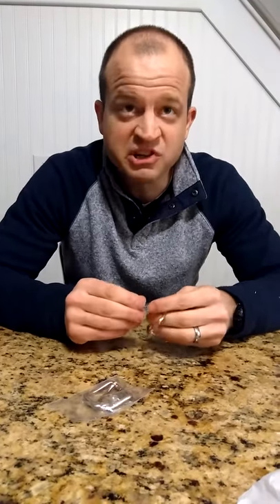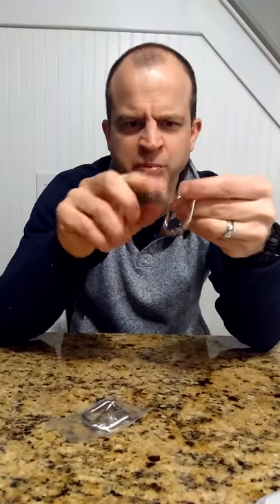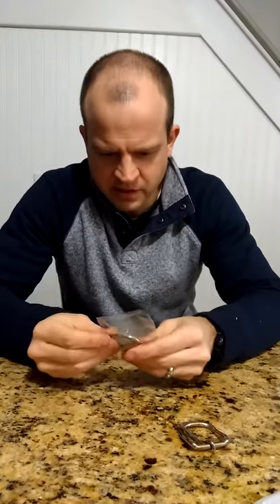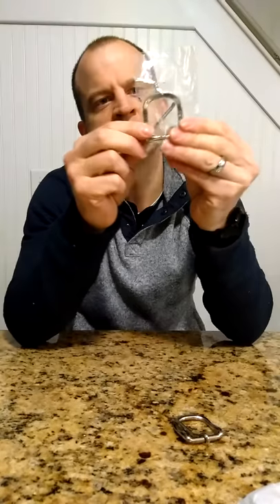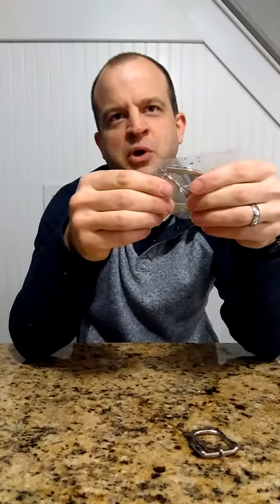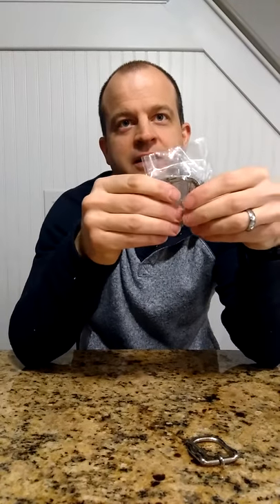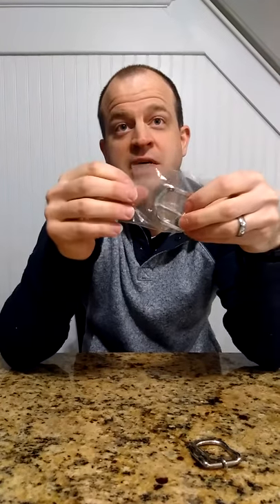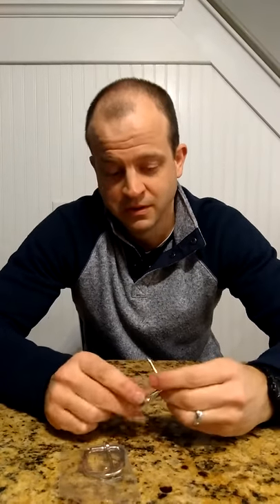Moonshine Leather Buckle Review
This is a review of buckles purchased from Moonshine Leather Company